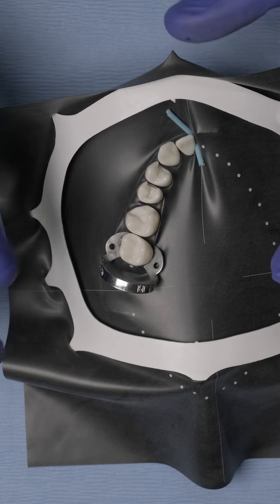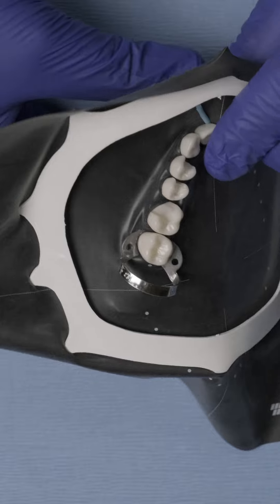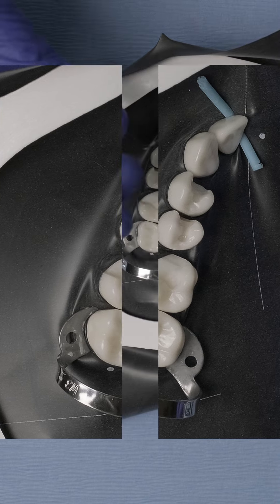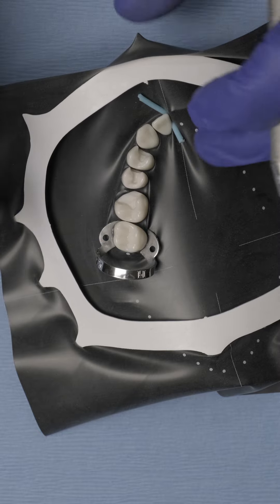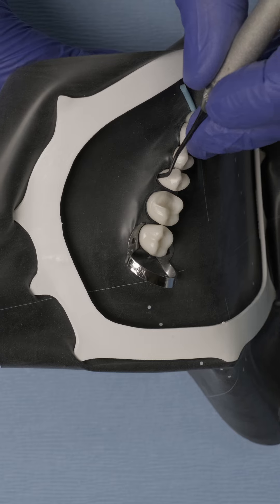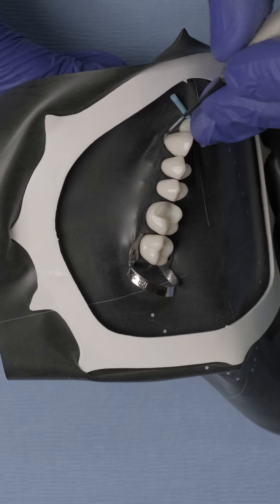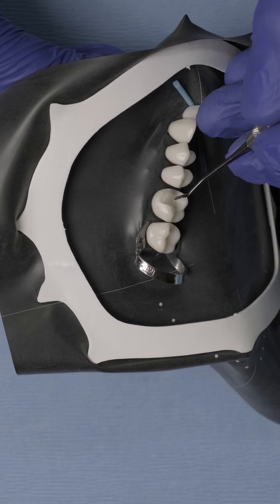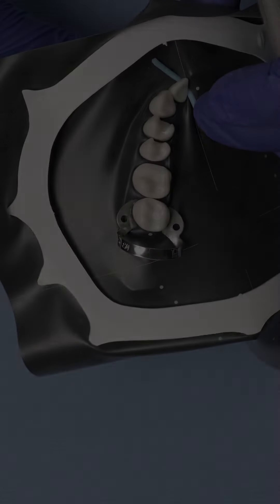Tip 6 of 7 - How to invert the rubber dam correctly?